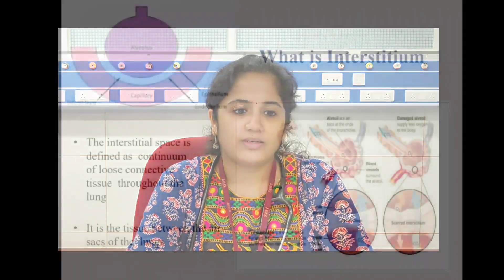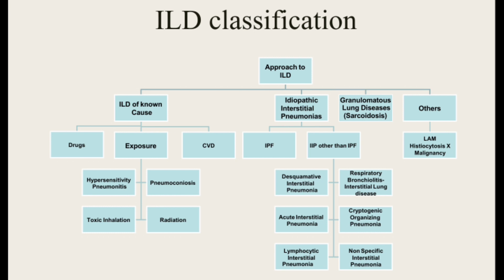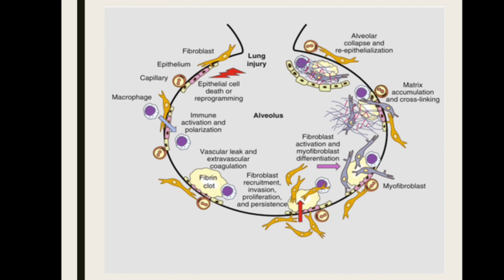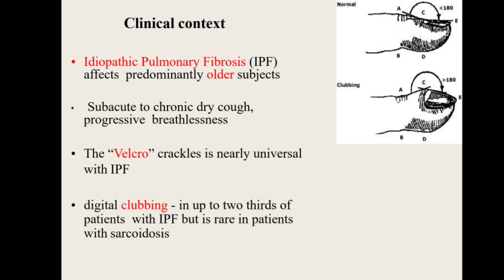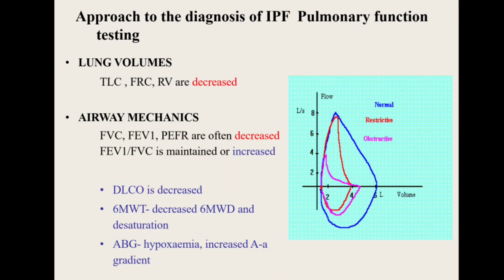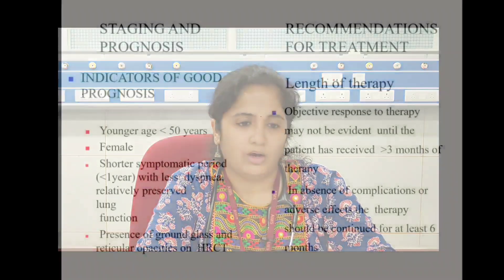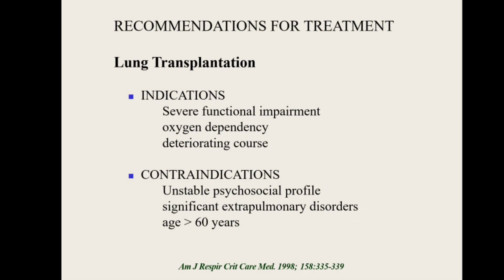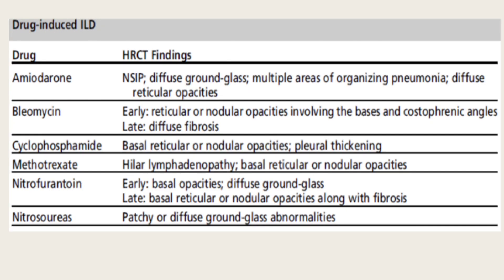Interstial Lung Disease || ILD